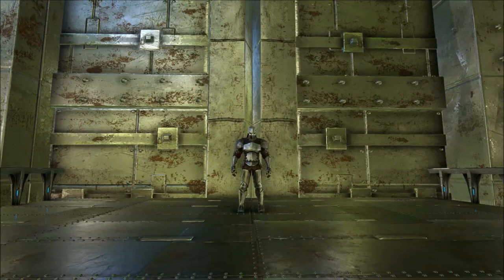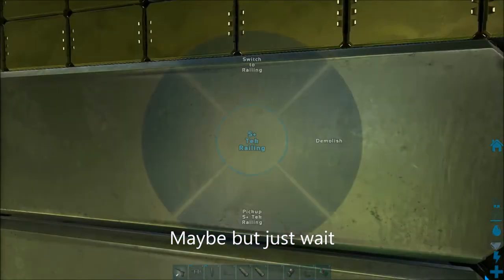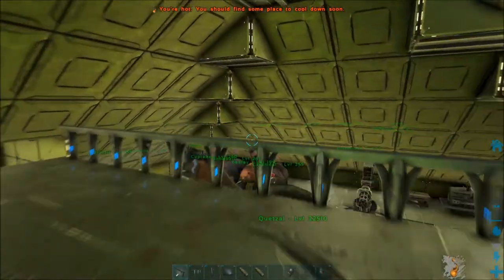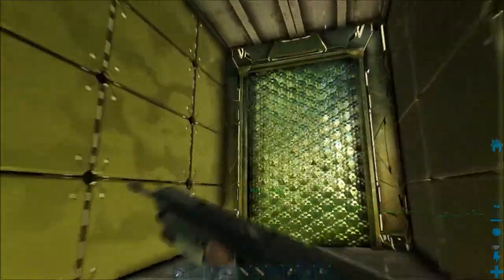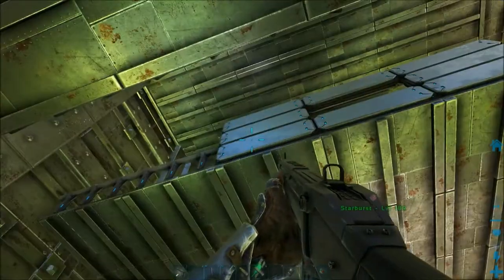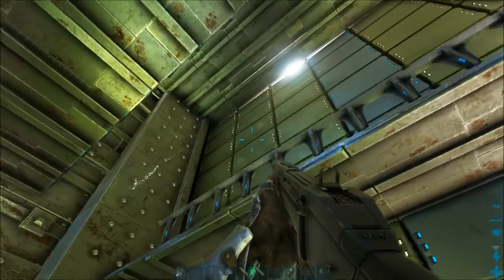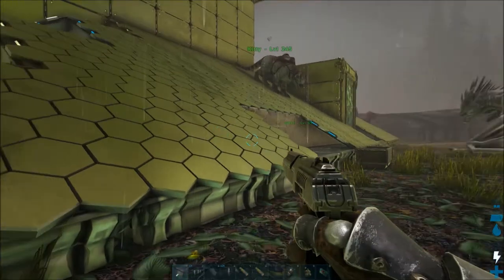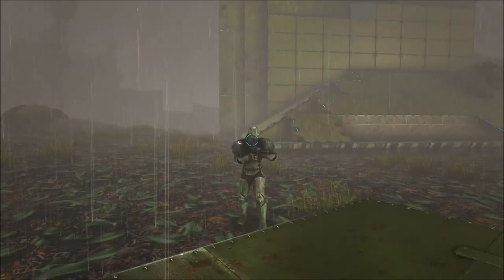Dirt Cheap Tek Base - little to no element required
How to build a Tek base costing little to no element

Vapetrain

Intro and out
SynCole - Feel Good
Razihel - Love